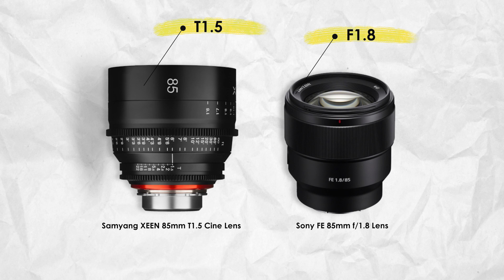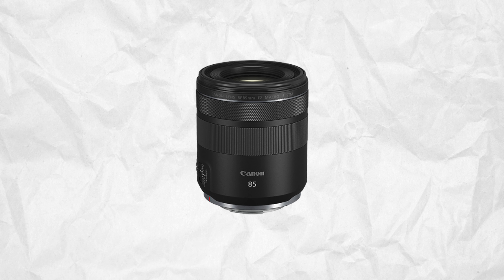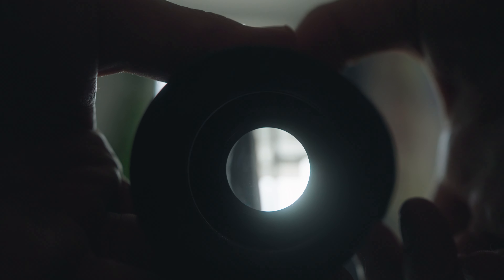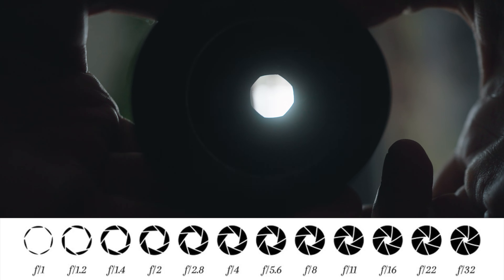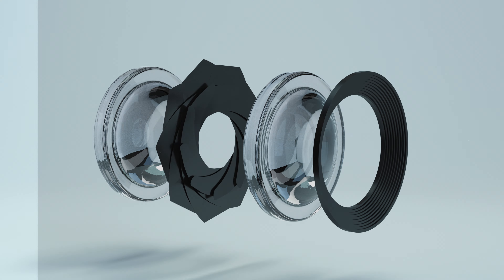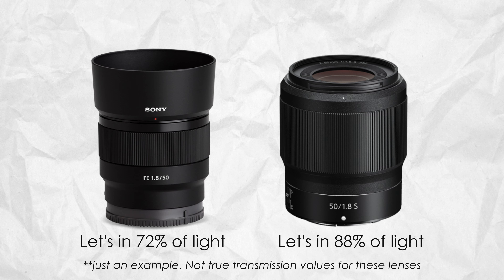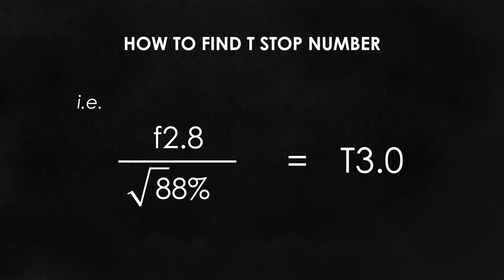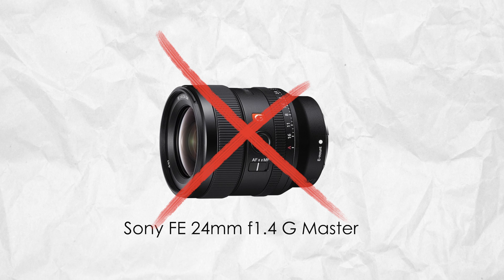Difference between T-STOP and F-STOP | Simple Explanation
What is the difference between an F-Stop and a T-Stop? We're going to break down what an F-stop is by talking about lens aperture and then dive into what a T-stop is, how it's different from a lens with F-stops and why you might use these lenses for filmmaking over F-stop lenses. I tried to break this down in a simple way. I hope you find at least a nugget of useful info in the video 🙏🏼

CHAPTER MARKERS
00:00 Intro
00:15 What is an F-Stop?
01:11 F-Stop is not an absolute value
01:55 The difference between the two
02:41 T-stop lenses used for consistent exposure
03:17 Outro